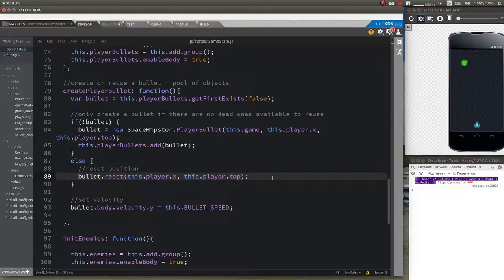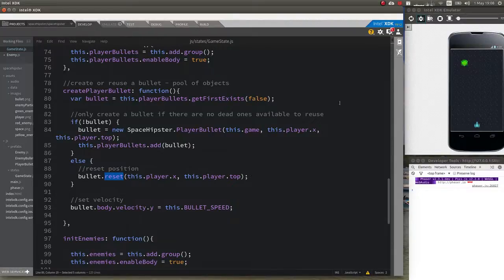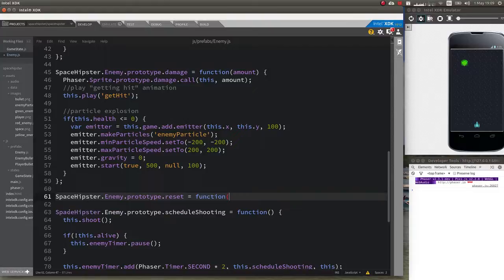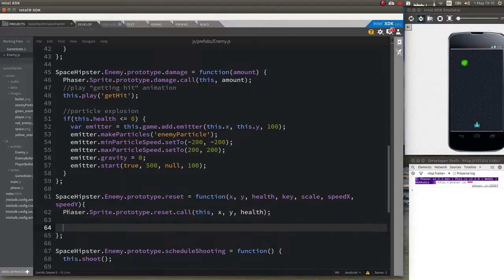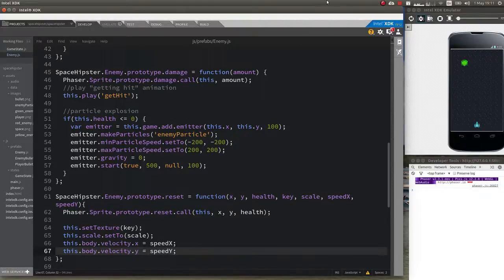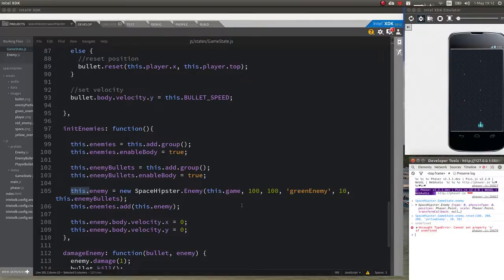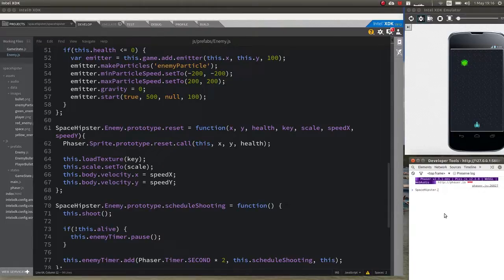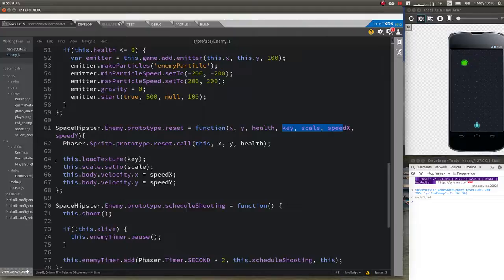012 Reset Enemies